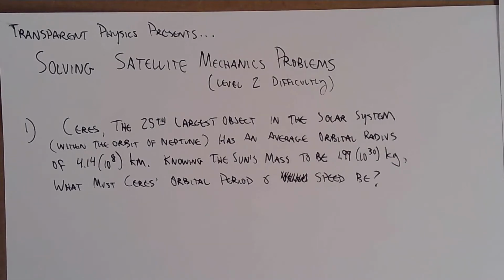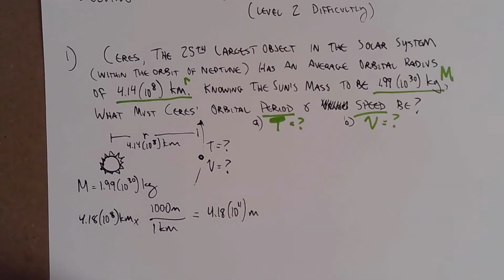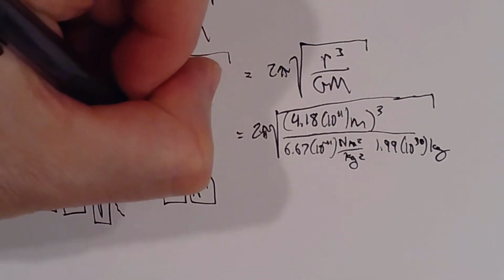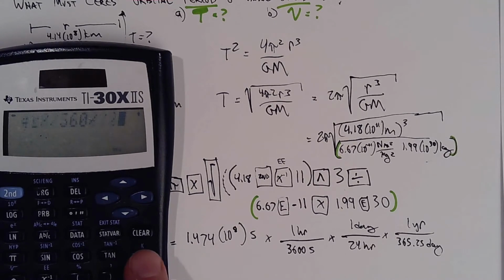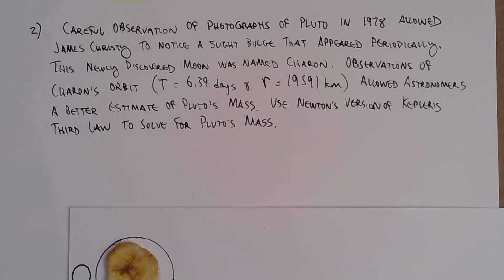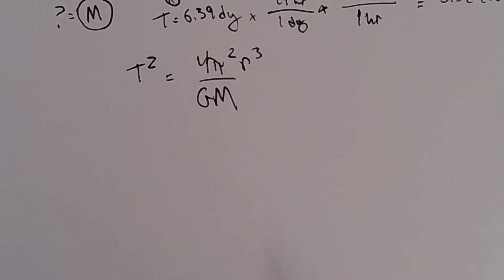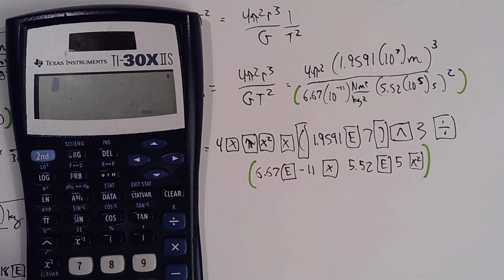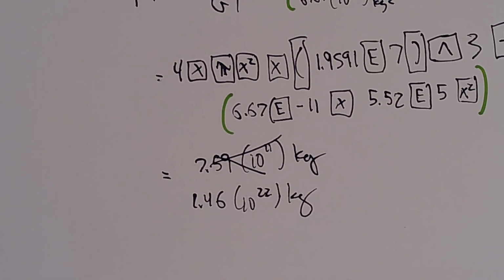Transparent Physics: Gravity & Orbits - Satellite Problems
Practice the math behind satellites orbiting central masses and maybe learn a little more about yourself at the same time... at least learn how well you're able to enter a bunch of giant measurements into long equations with a couple exponents thrown in.